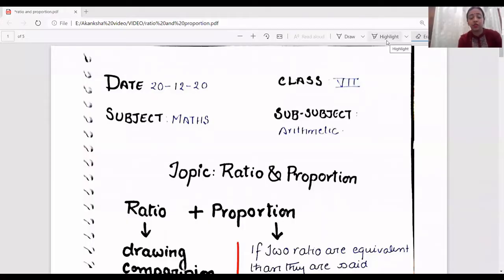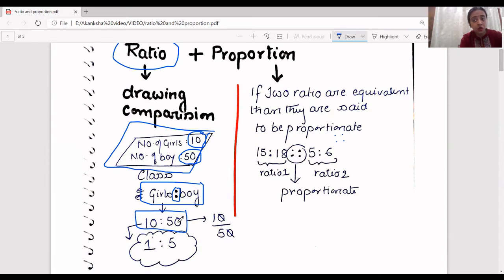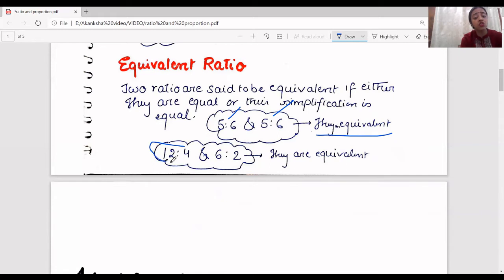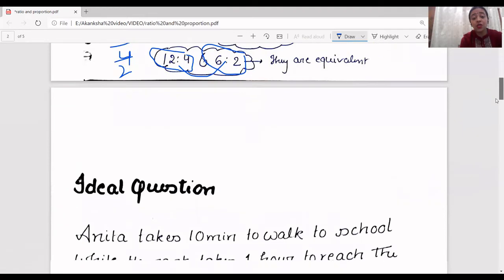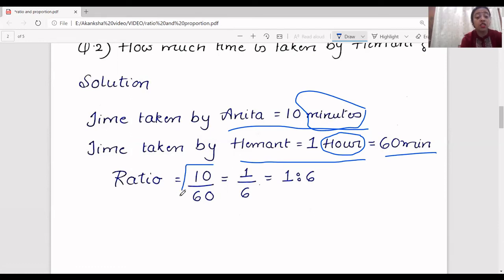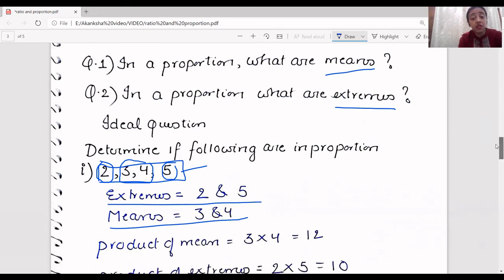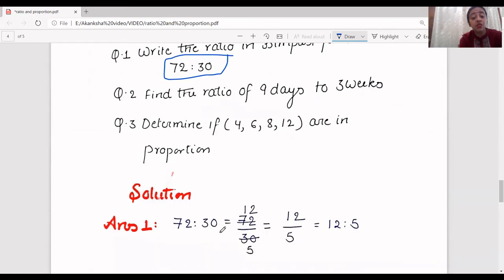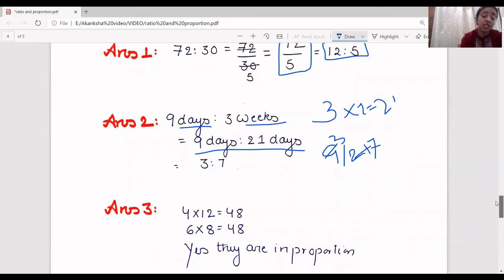ratio and proportion video